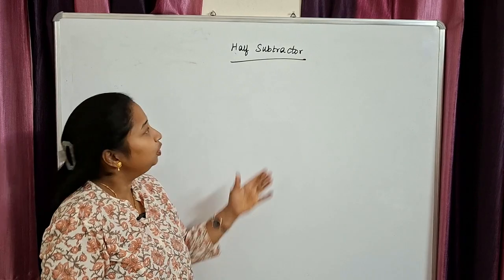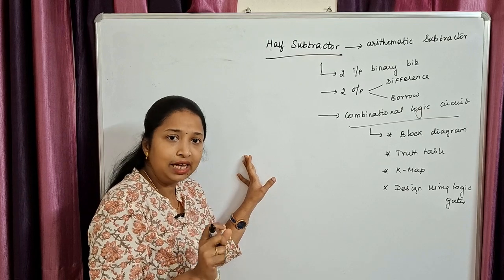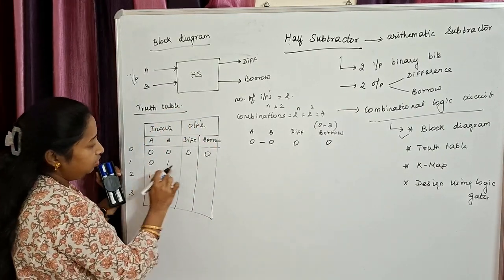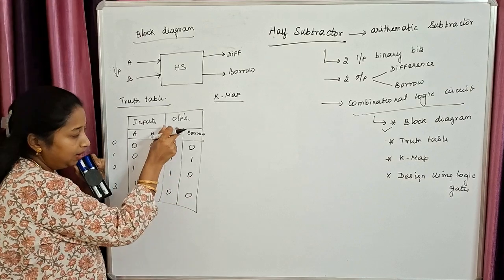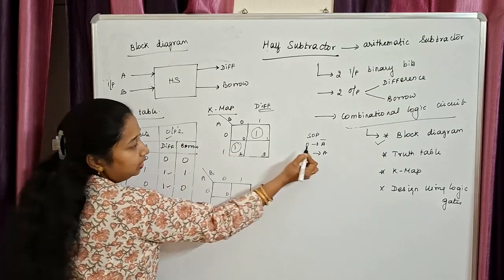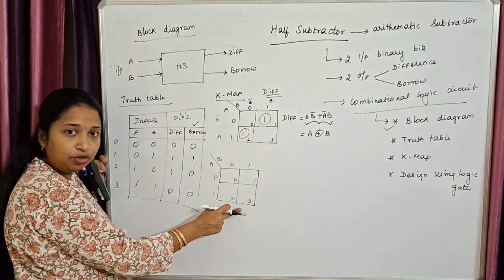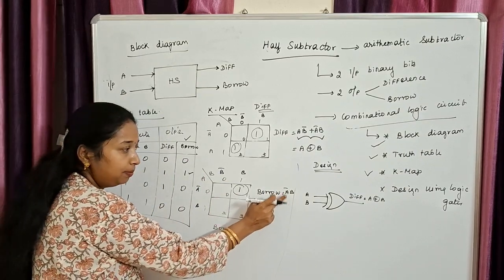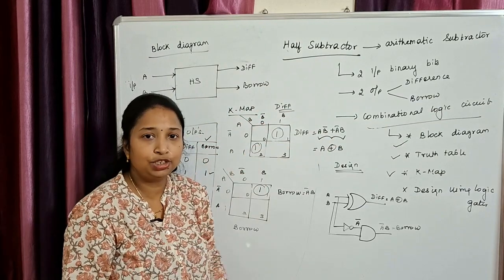Half Subtractor | Design Principle | Combinational Logic Circuits |Digital Logic Design |BTech |BCA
In this video you will understand on How to design a Half Subtractor using Combinational Logic Circuits.

0:00 – 2:12        What is Half Subtractor ?
2:12 – 12:24      Design of Half Subtractor using Combinational Logic Circuits
12:24 – 13:35    Summary